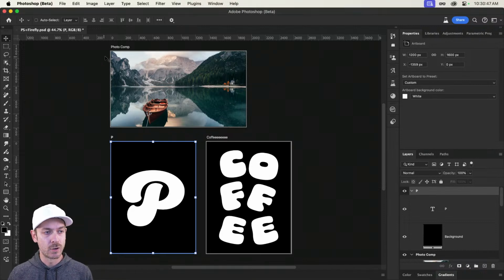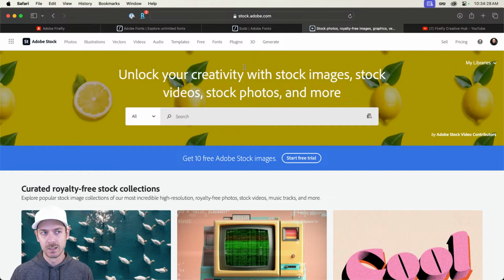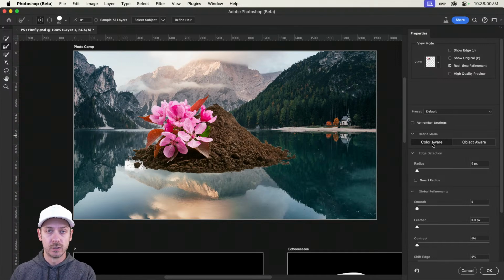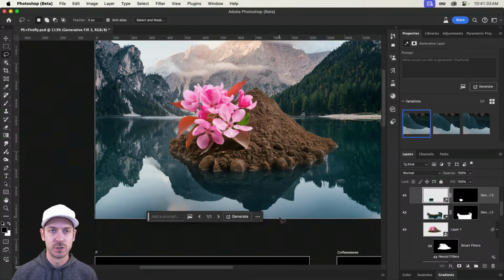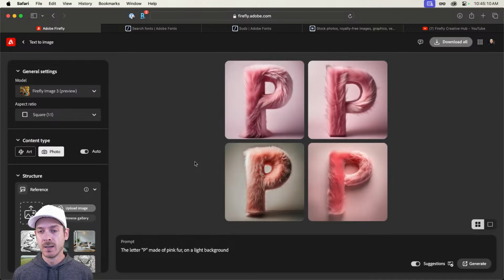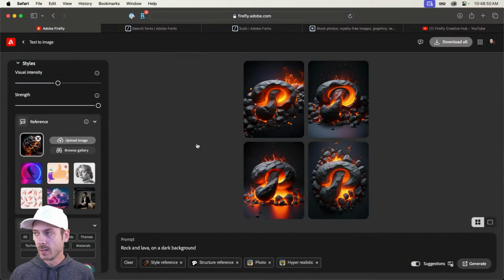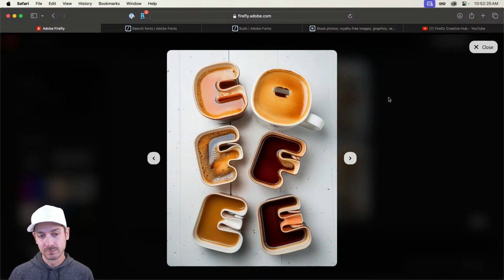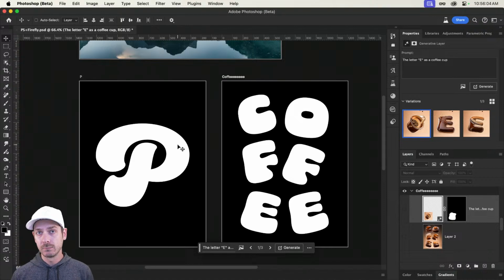How to Use Photoshop with Adobe Firefly | Photoshop Photo Editing Challenge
CHALLENGE: Generate patterns, textures, or photos in Adobe Firefly and import them into Photoshop to refine, edit, and enhance!

Join your host each Wednesday at 9:30am PT to learn how to approach each challenge using Photoshop. Get your questions answered, see what the community is creating, and get feedback on your work!

00:00 Start
00:55 Starting with photo composition in Photoshop pros and cons of selection methods
03:16 Content Aware vs Generative Fill
04:28 Generating a plant in Firefly on the web to add to the composition
07:23 Importing image and removing background in Photoshop, different ways to adjust removal
09:51 Harmonization neural filter
10:42 Generative fill to add a reflection
12:31 Adobe fonts and typing out letters in Photoshop, artboard sizes
14:59 Using text from Photoshop as a structure reference in firefly on the web
18:02 Using materials as a style reference
19:47 Using “coffee” structure reference in Firefly
24:42 Troubleshooting generative fill to replace letters with coffee cups
26:27 Recap